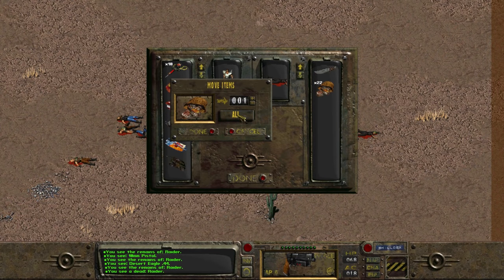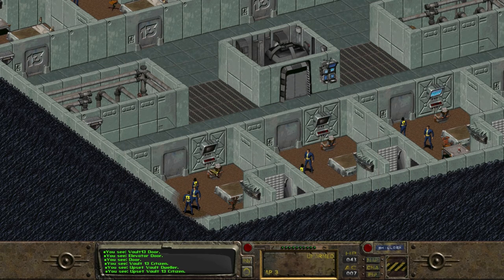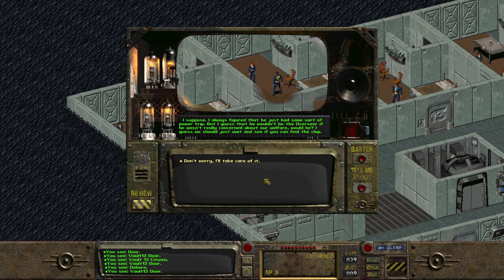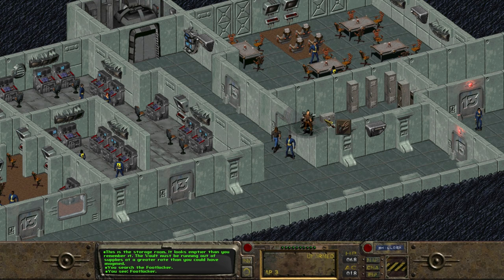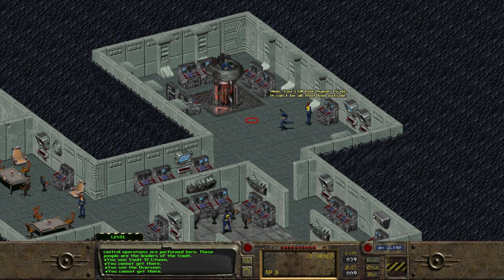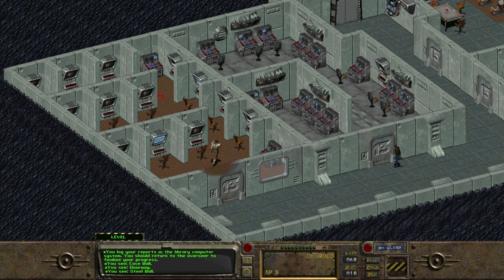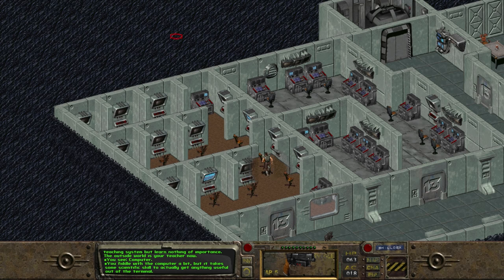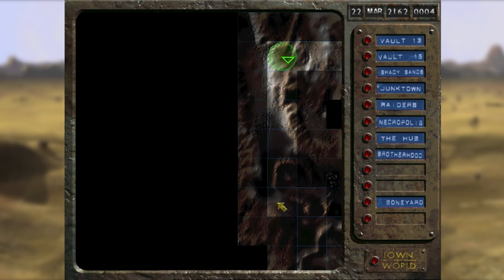Vault 13 & the Water Chip - Saved at Last! For Now... - Fallout 1 Part 8